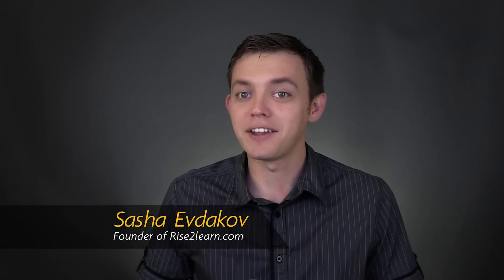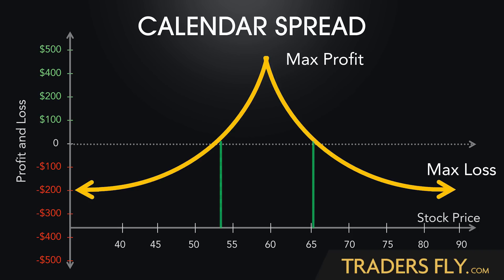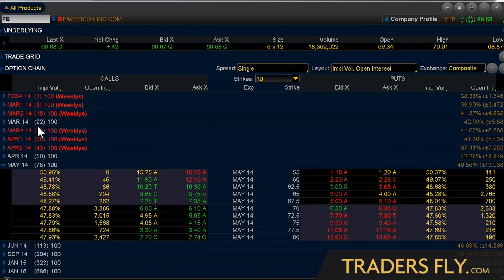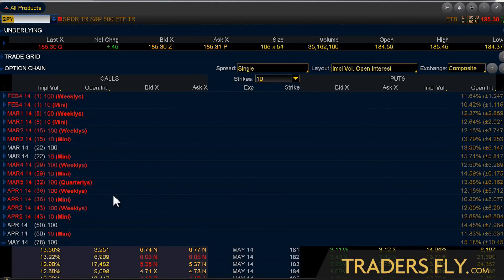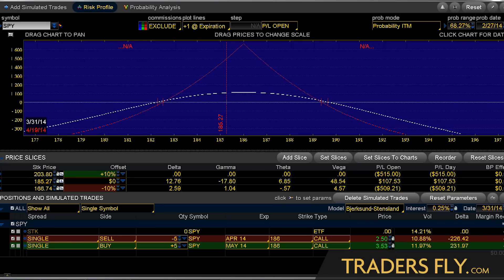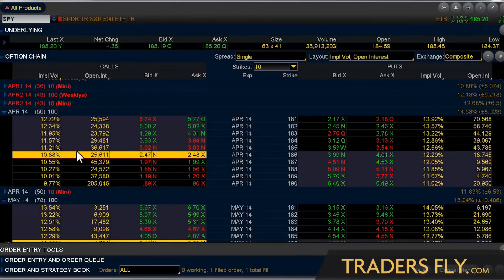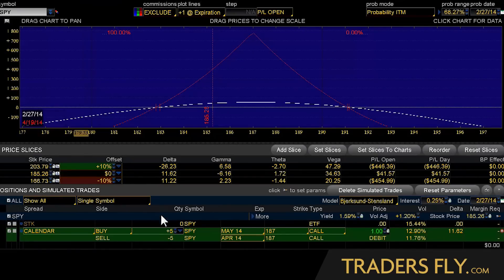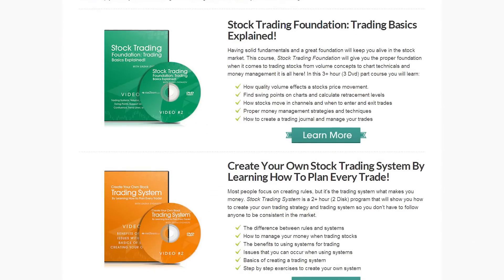Trading Options: Calendar Spread (Setting Up the Calendar)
This is how to trade options no one to talk about what exactly is a calendar spread.

This is just an overview so it's not going to get in detail about calendar spreads but i just want to give you an overview insight of what a calendar spread is.

First of what you're doing with the calendar spread is you’re buying premium in one month as protection in your selling premium in the current month so that's why it's called the calendar spread so your nearest month what you're doing is you’re selling the most amount that you can and in the further away month you're buying protection.